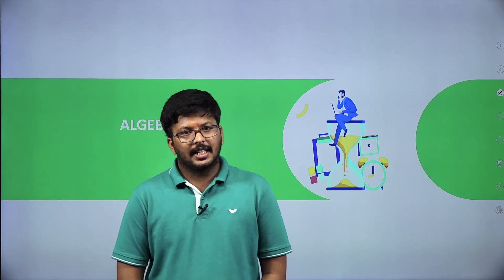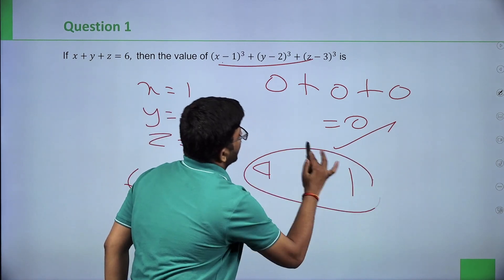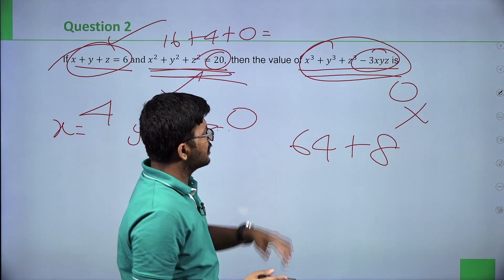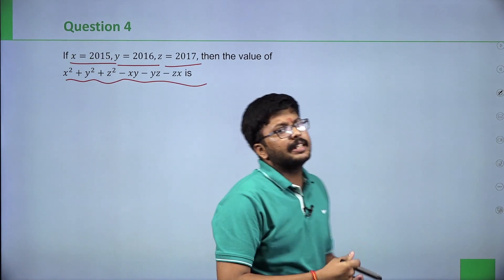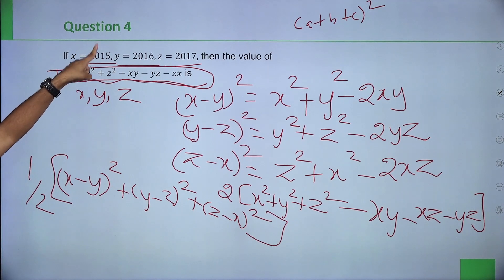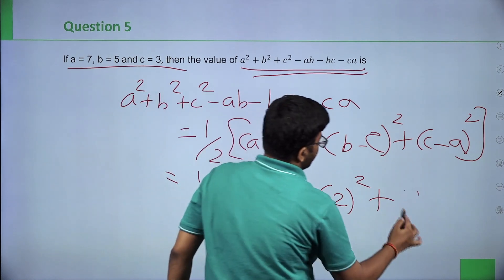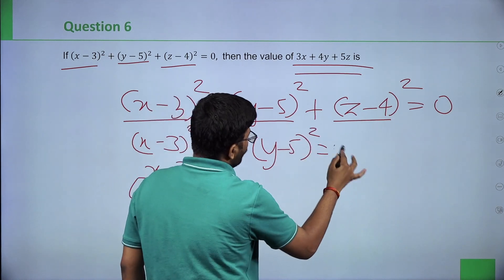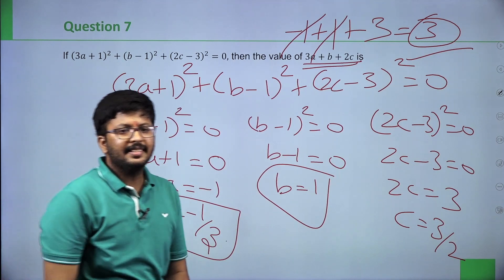Algebra for Beginners - Advance Maths by Koushik | SSC Exam Coaching | VERANDA RACE SSC